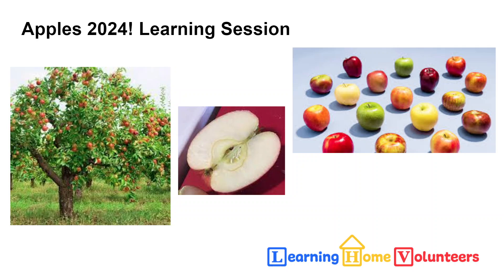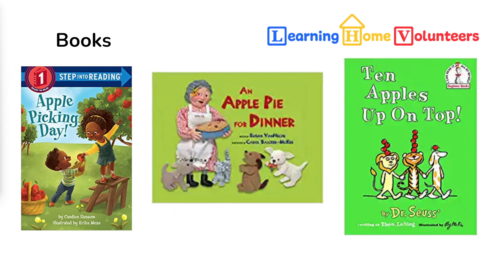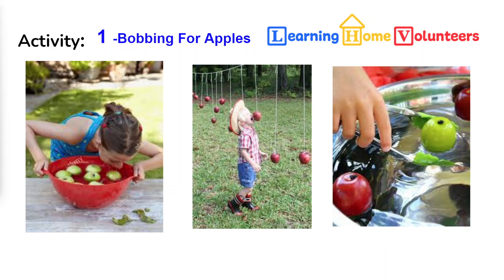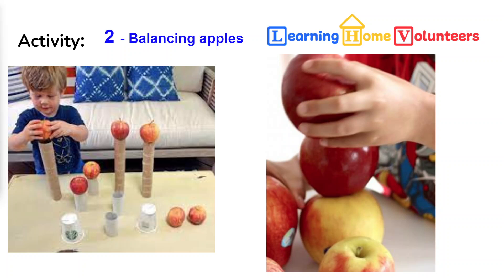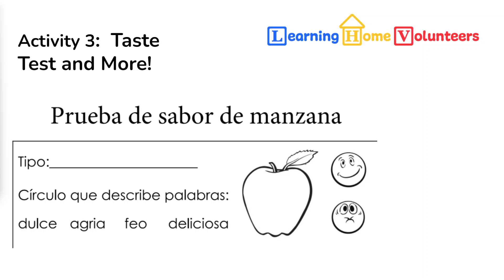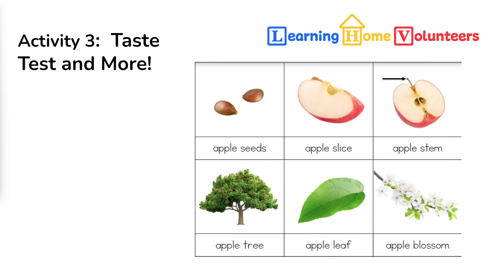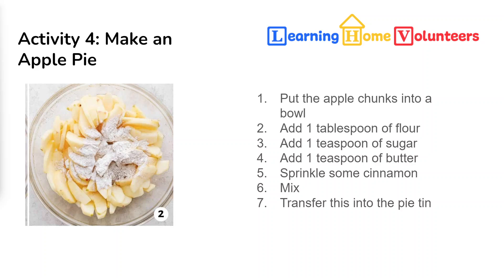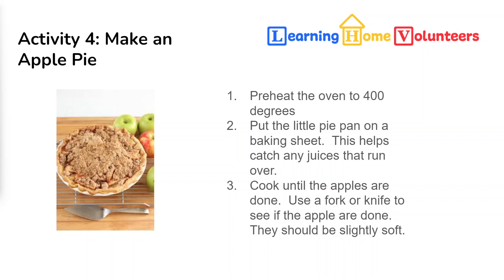Learning Home Volunteers: Apples 2024: Week 1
This week we are going to learn about apples.  We will try doing a little balancing act, a taste test, bob for apples, and make an apple pie.